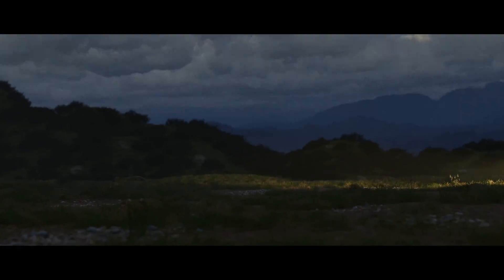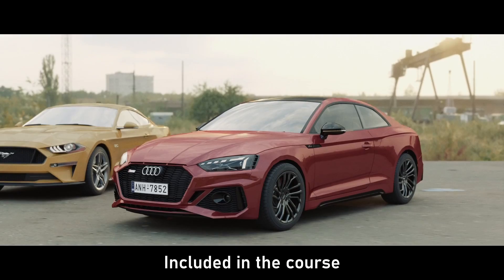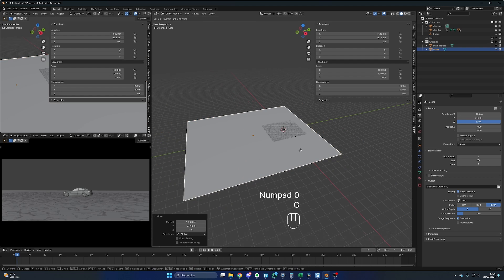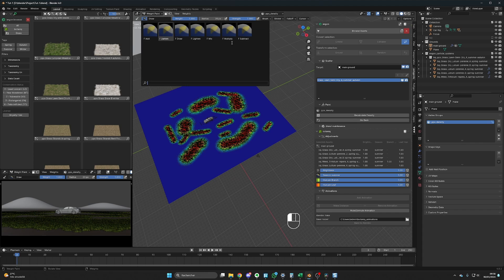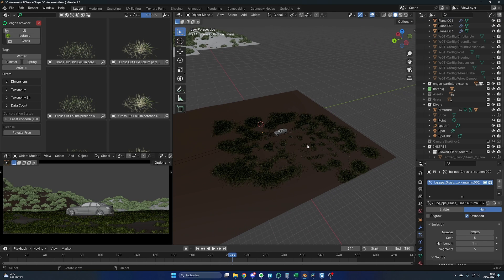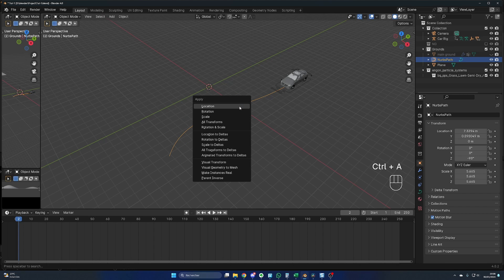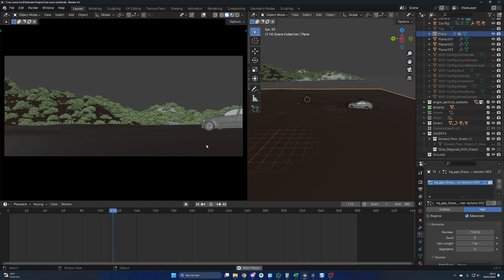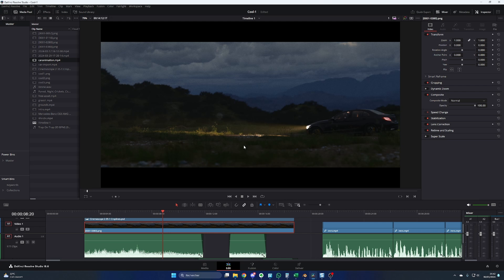How I made this car short film in Blender - Tutorial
Hello Guys, here is my tutorial for my last Blender car animation! If you're a beginner, and you want to know how to animate in Blender, start here. :D It will be a fun an easy way to learn car animation in Blender.

Timestamps
0:00 Intro
1:00 Car Import
2:55 Ground creation
6:39 Ground decoration
10:35 Car animation
15:29 The lights
16:53 Render